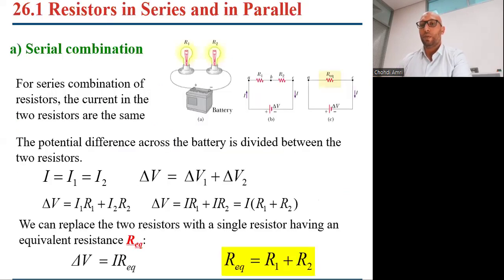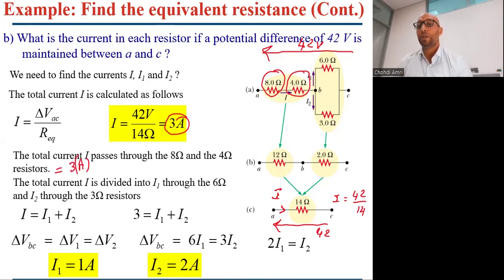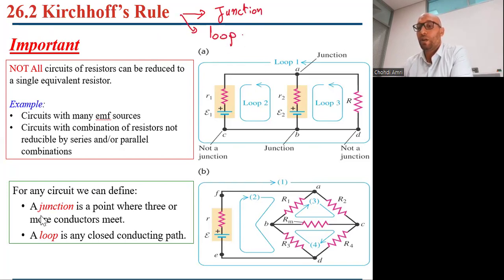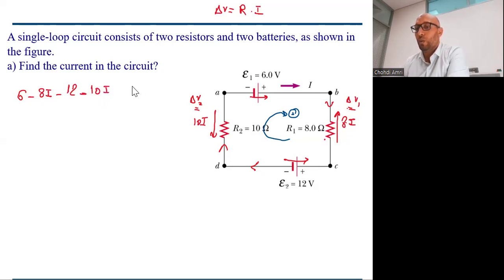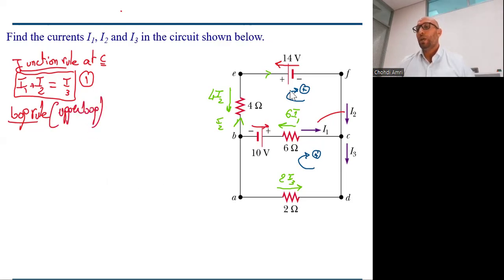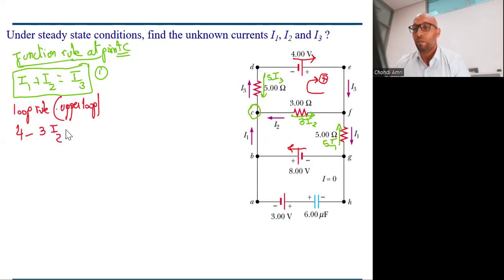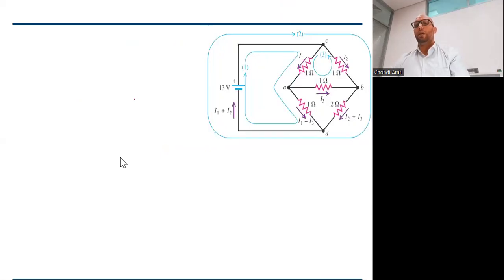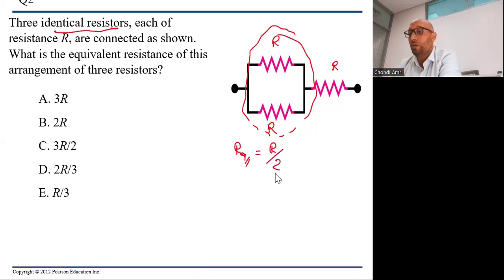Chapter 26: Direct Current Circuits (Resistors in Series and Parallel Kirchhoff's rules)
26.1 Resistors in Series and Parallel
26.2 Kirchhoff’s Rules